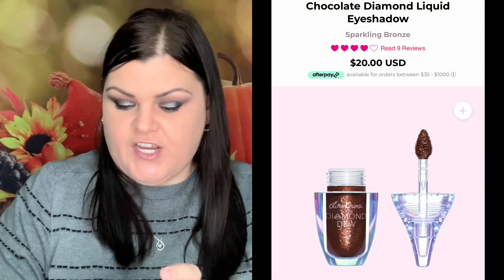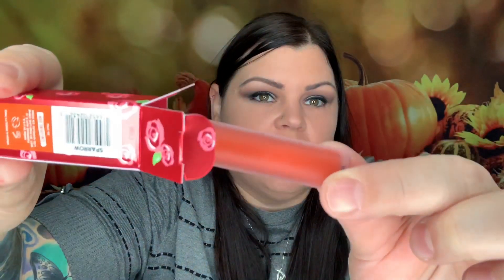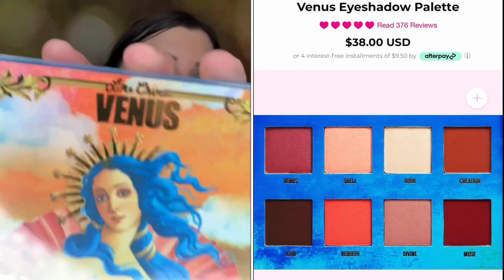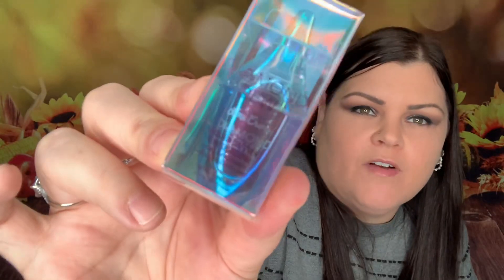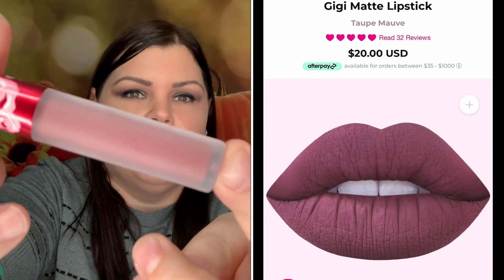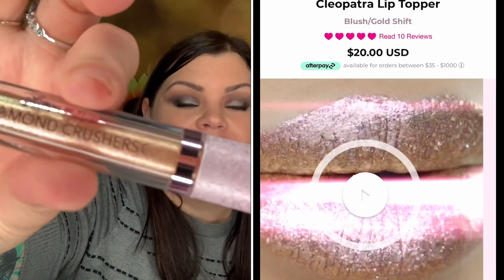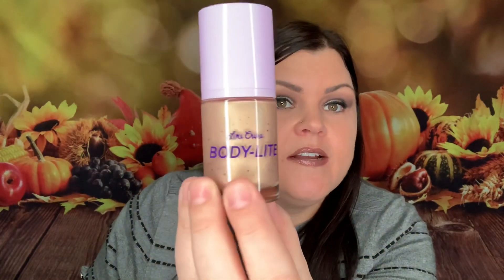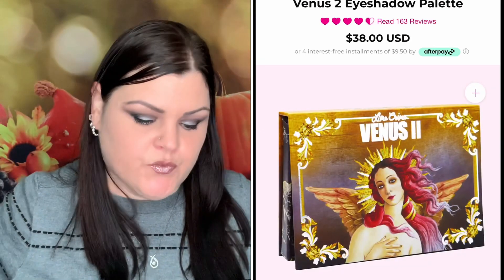Lime Crime Mystery Box // 4pc & 6pc Box Unboxing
The mystery boxes are now sold out, If you would like to check out Lime Crime direct website, here is the

* Hello Fresh: Fresh Food Delivery: Follow this link below to get $40.00 OFF your first order!!

                              She Crafty
               2575  S US HWY 17/92  BOX#216